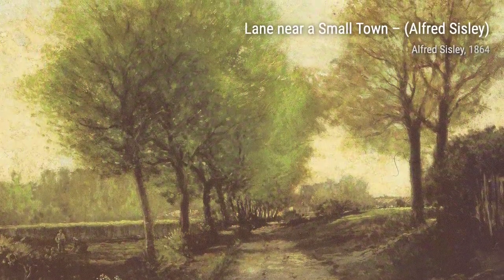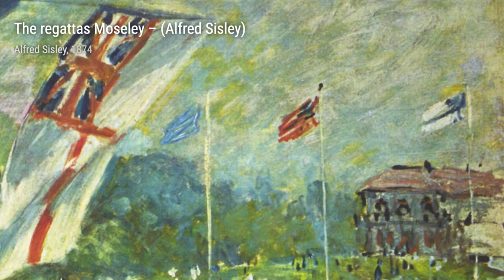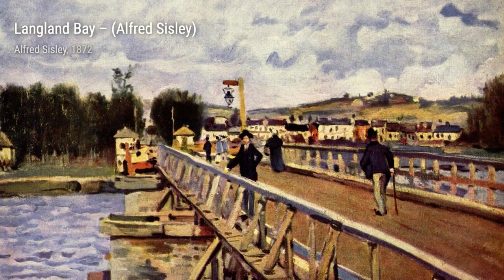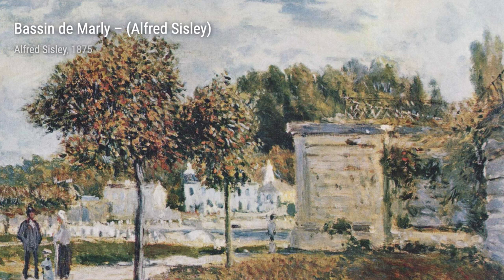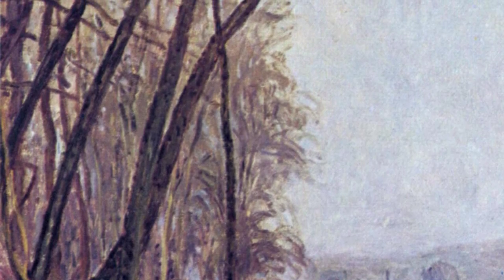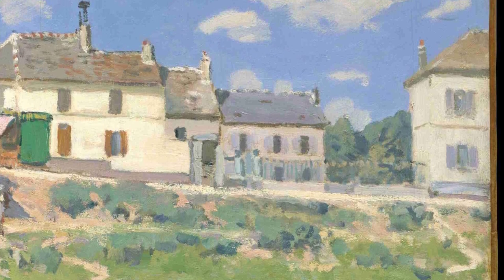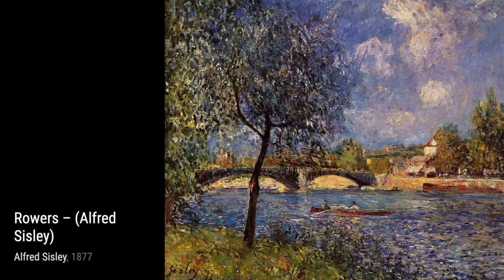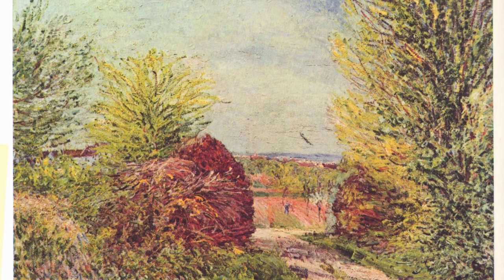624 Drawings and Paintings by Alfred Sisley: A Stunning Collection (HD)(Part 2)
Alfred Sisley was an Impressionist landscape painter who was born and spent most of his life in France, but retained British citizenship. He was the most consistent of the Impressionists in his dedication to painting landscape en plein air . He deviated into figure painting only rarely and, unlike Renoir and Pissarro, he found that Impressionism fulfilled his artistic needs.

Among his important works are a series of paintings of the River Thames, mostly around Hampton Court, executed in 1874, and landscapes depicting places in or near Moret-sur-Loing. The notable paintings of the Seine and its bridges in the former suburbs of Paris are like many of his landscapes, characterised by tranquillity, in pale shades of green, pink, purple, dusty blue and cream. Over the years Sisley's power of expression and colour intensity increased.